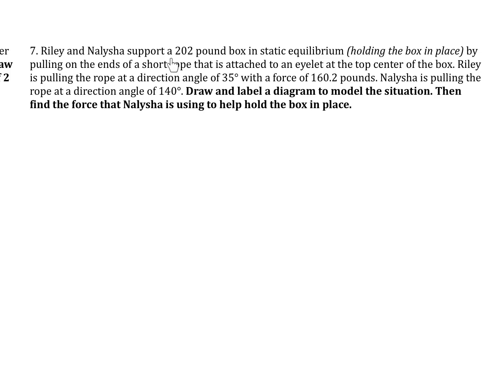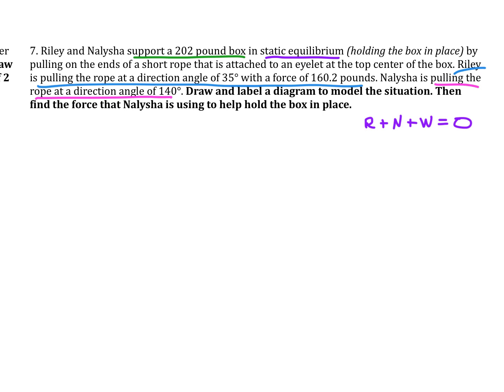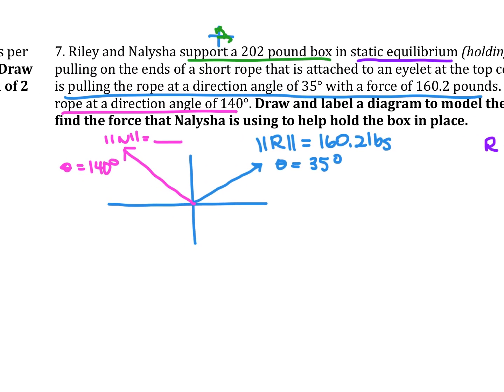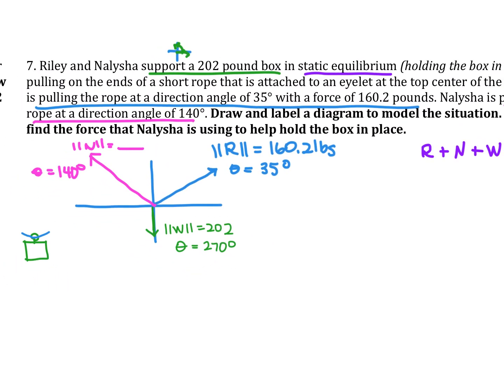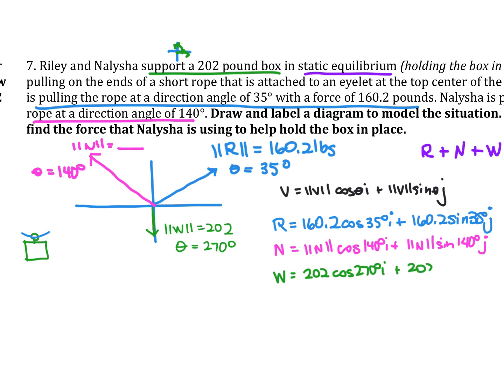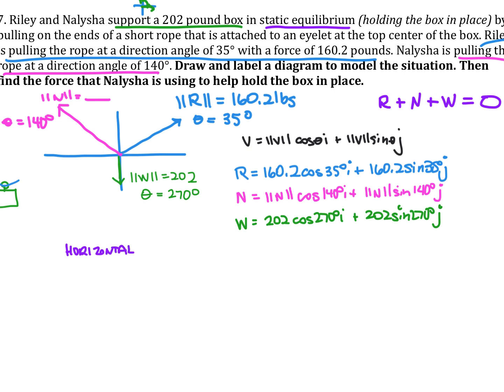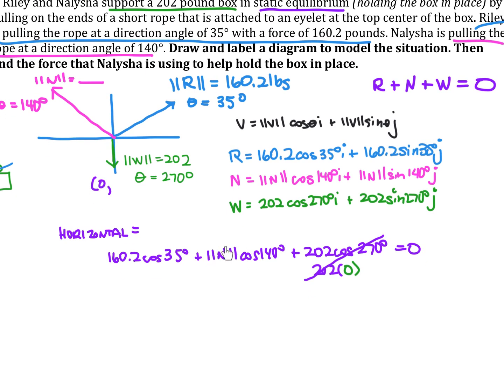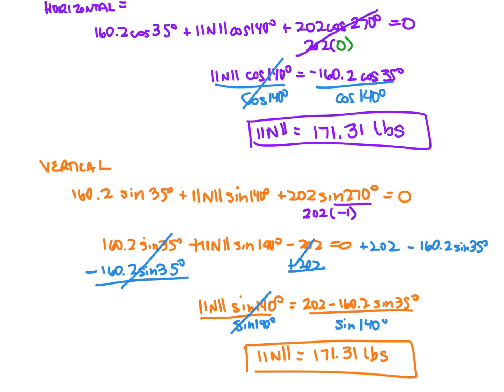Ch 6 Review Group E-Ticket Number 7 HPC